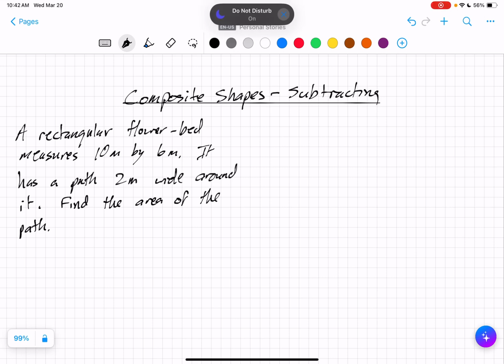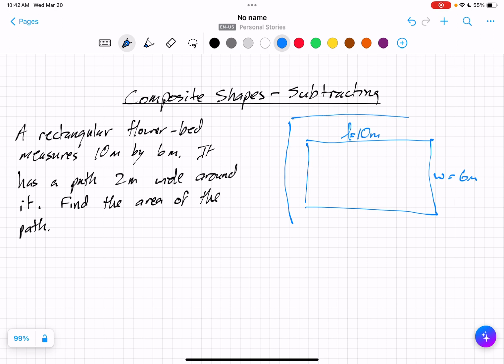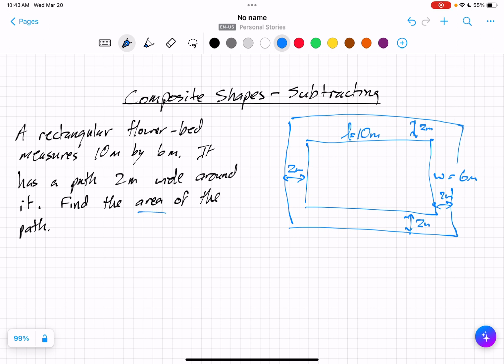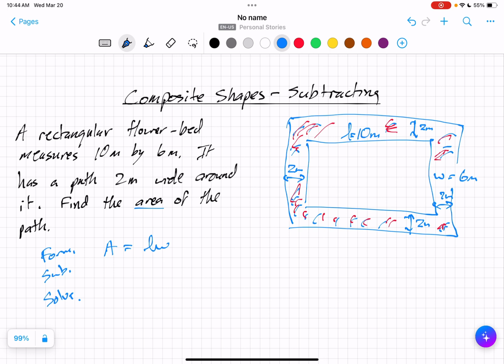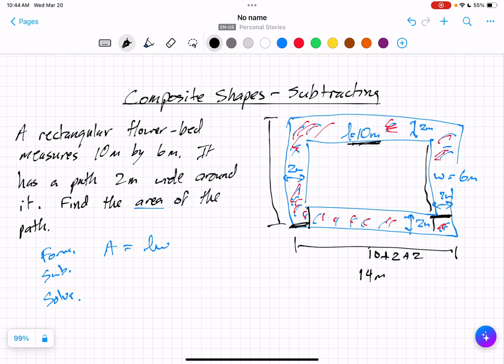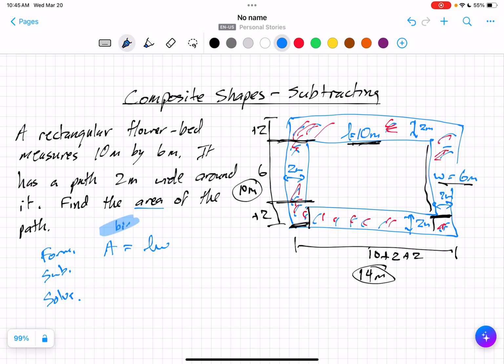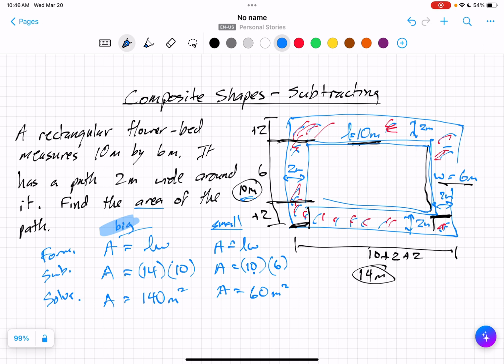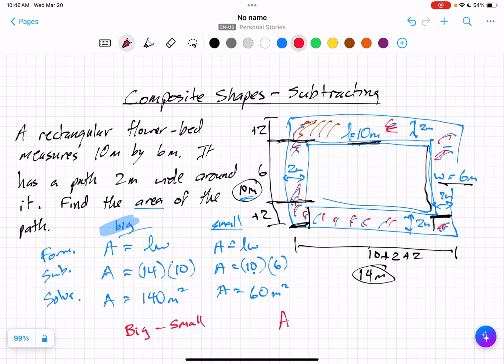subtract composite shapes